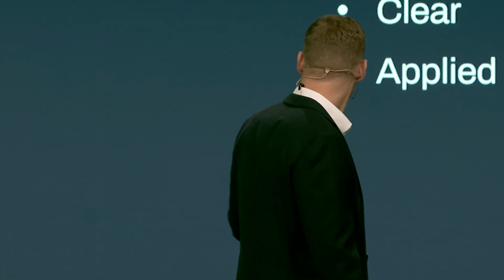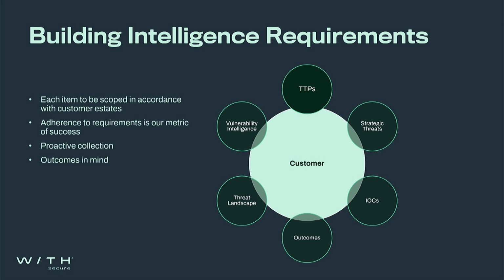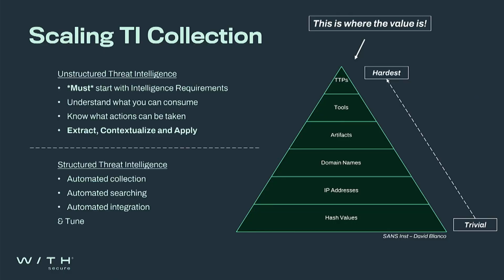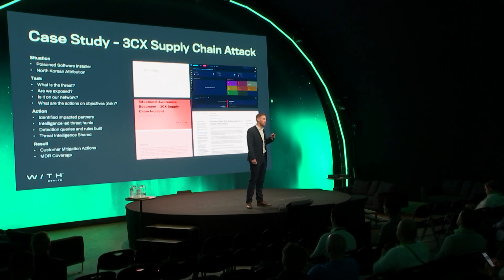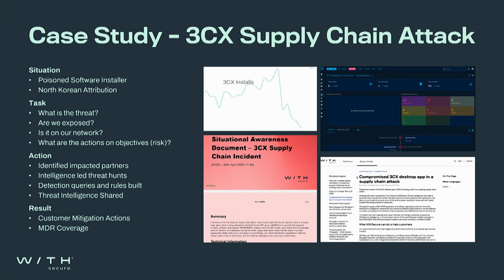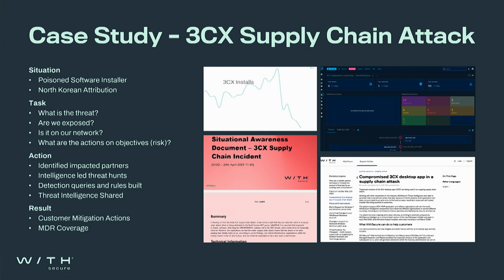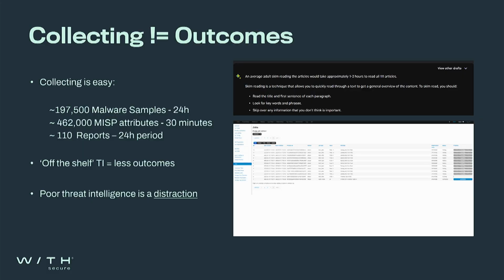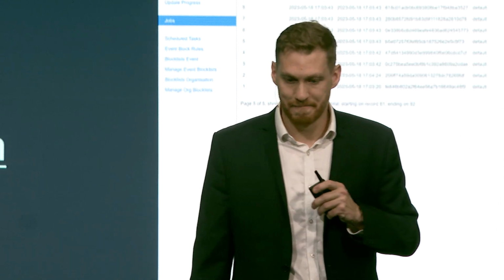Applying threat intelligence to drive better outcomes -- Tim West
"Threat intelligence is a process, not a product."

At SPHERE23, Tim West, Head of Threat Intelligence, explained how better intelligence results in better business outcomes.